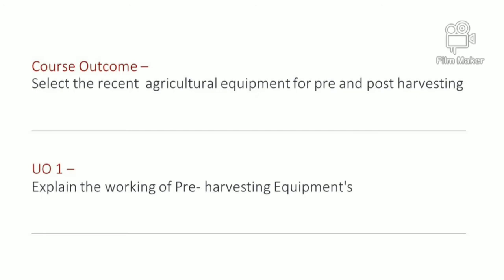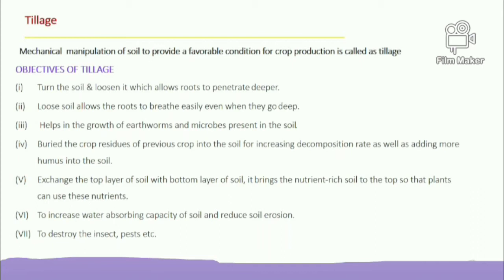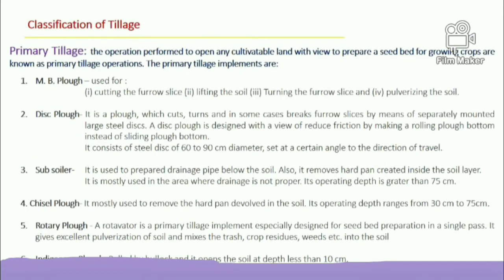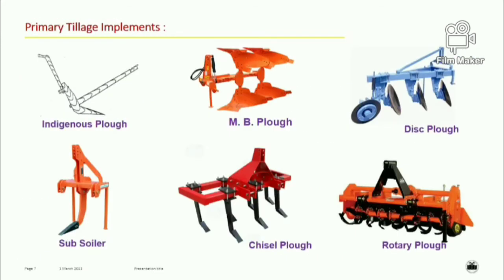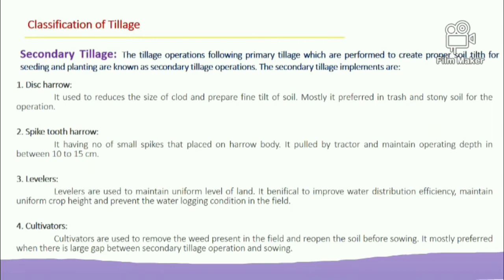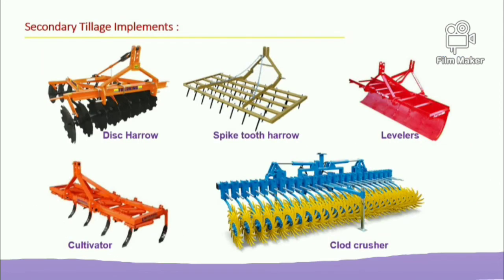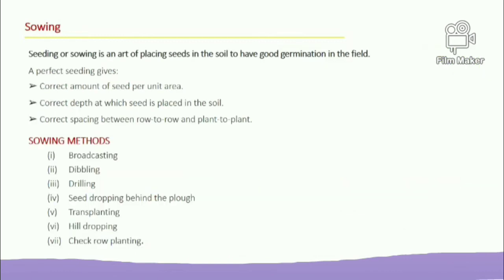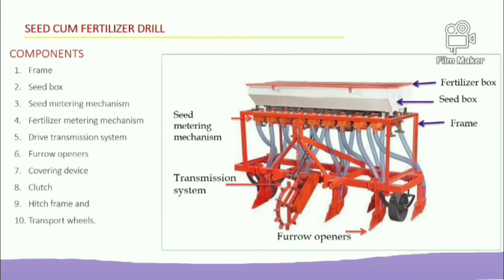Unit No.05_ Agriculture Equipment's and Post Harvest Technology.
5.1.1_Working of Pre - Harvesting Equipments